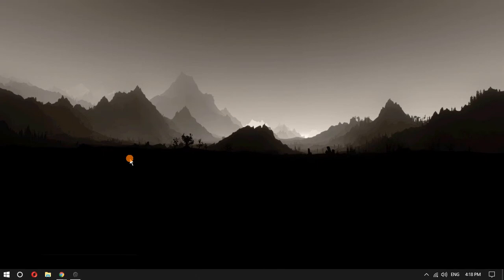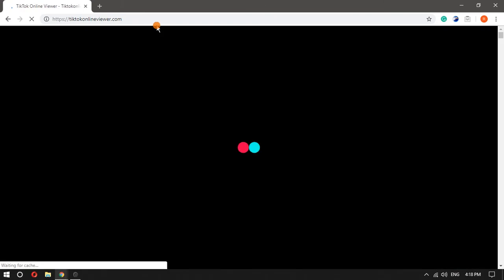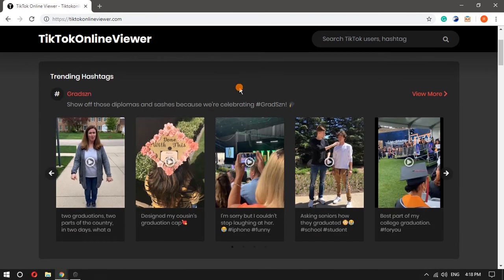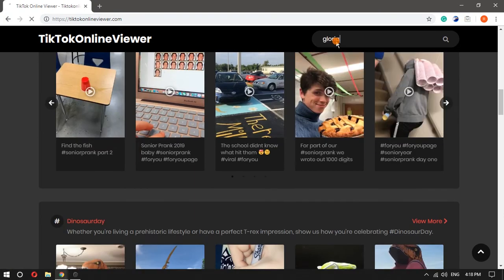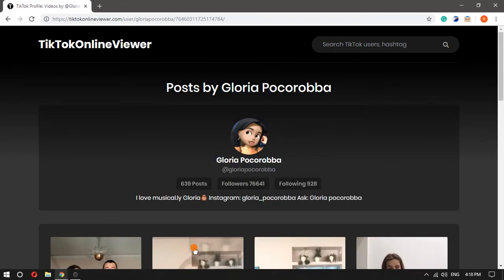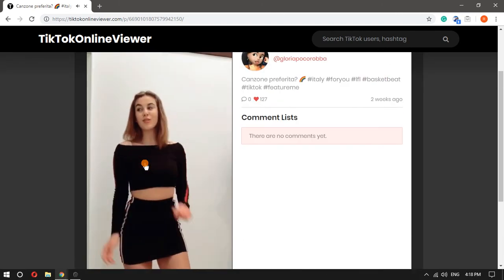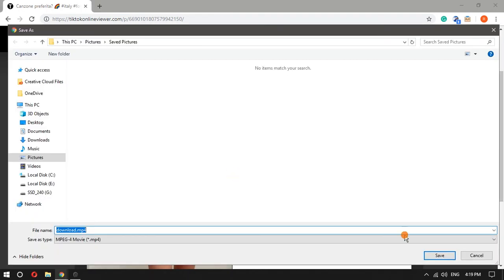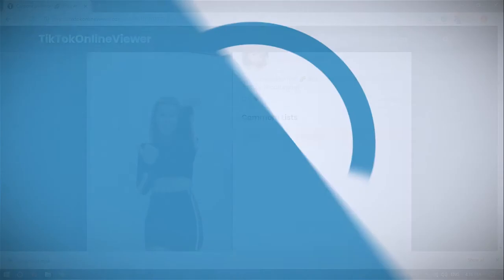Watch And Download TikTok Videos on Computer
In order to view Tik tok videos on a desktop. We’ll use a  website called TikTok Online Viewer. As its name implies, you can watch TikTok video content online on this website without installing the app.

The good feature about this website is that it does not require any account.

On the home screen, You can search for videos in different categories. For example, you can find videos by users, hashtags, comments, trending content, etc.

You can open any of the video and watch it. This online TikTok viewer lets you view the likes, comments, caption, username of the video as well.

Apart from watching the video, you can download the video by clicking right on it and saving it to your PC.

That’s it guys this is how you can watch and download TikTok videos on Desktop